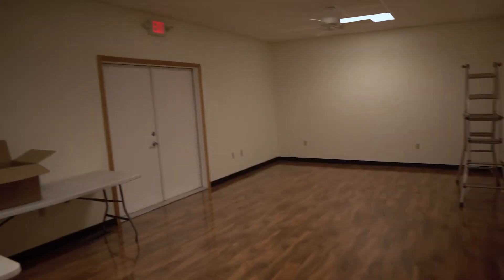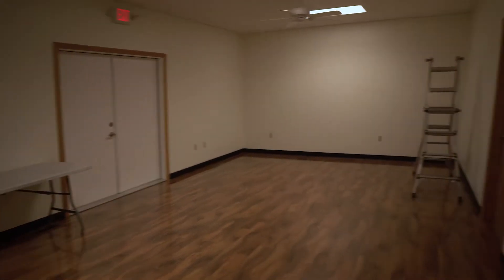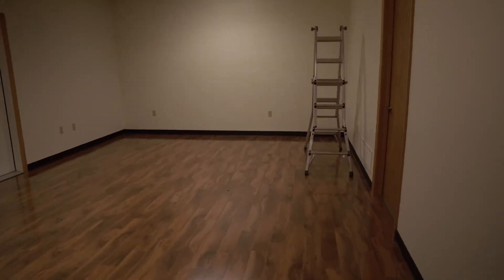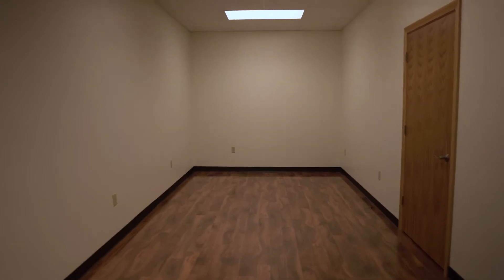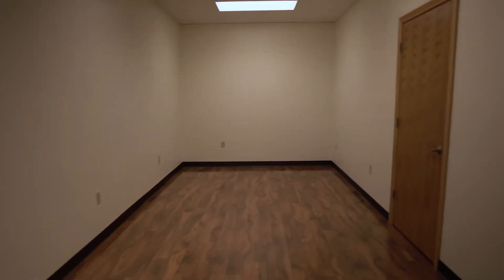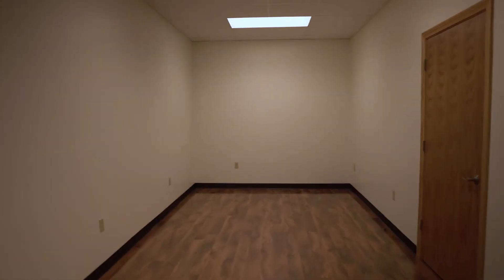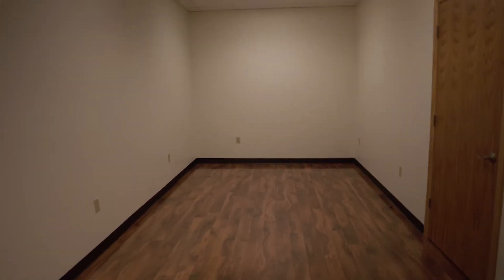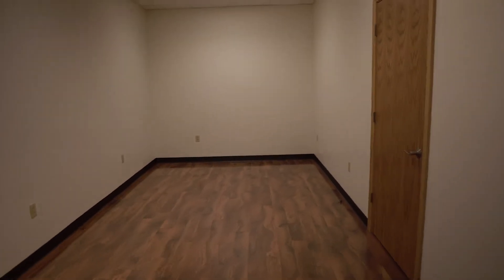New Shop..Got The Keys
Got the keys to the new shop! Now time to think on how to lay out this shop! Our normal fun vlogs are coming in late July! Thanks!